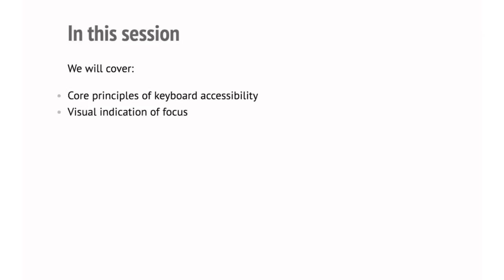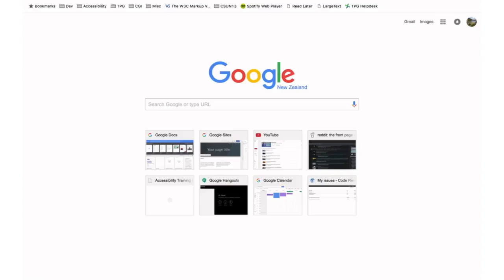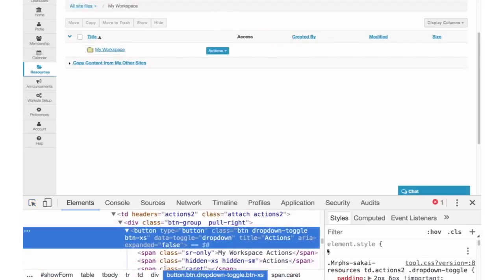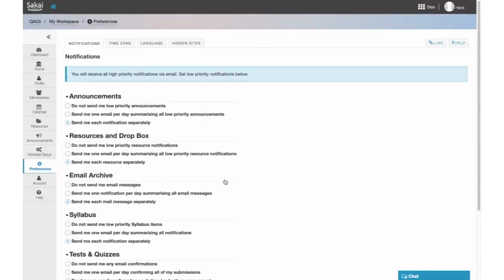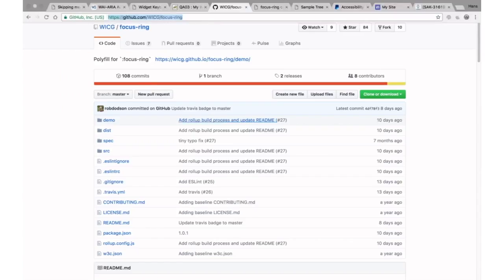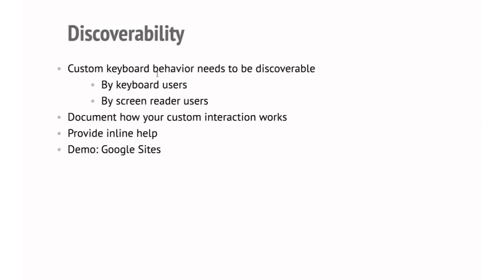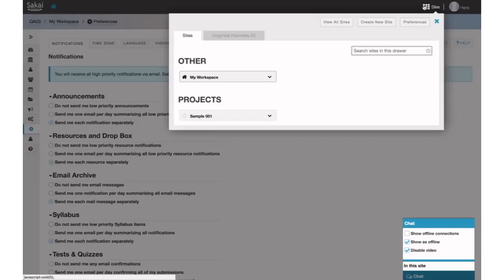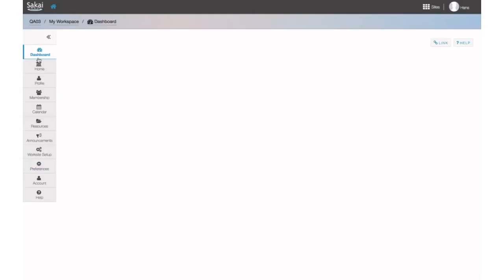sakai_keyboard_a11y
This video is about sakai_keyboard_a11y